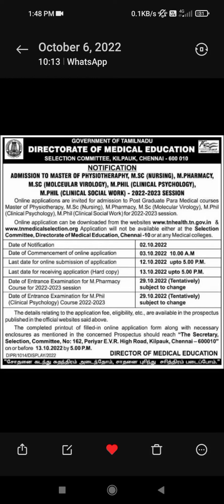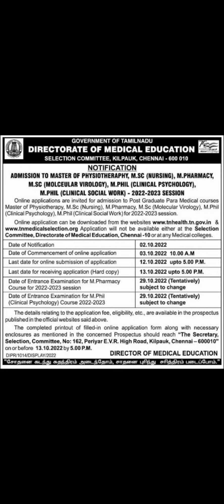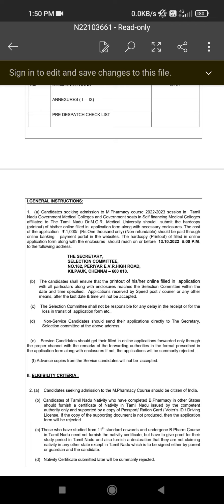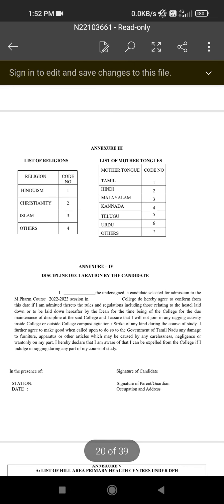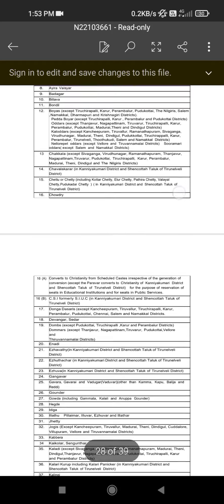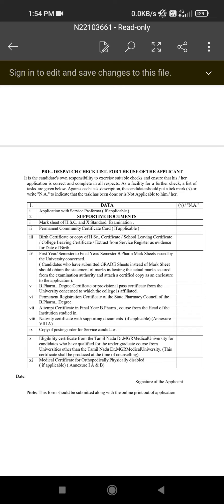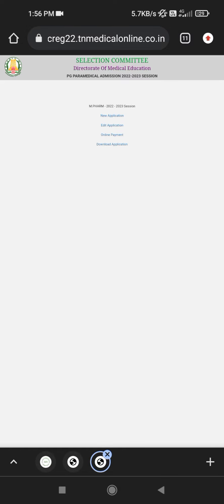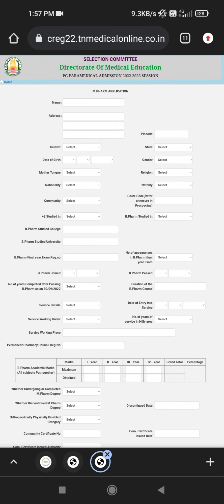M.pharm application form filling and submission procedure in tamil explanation